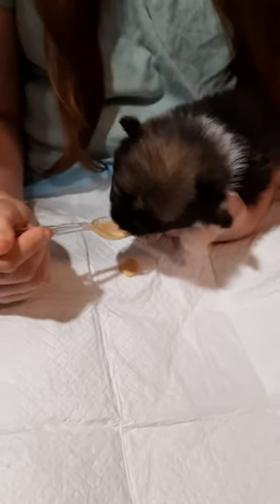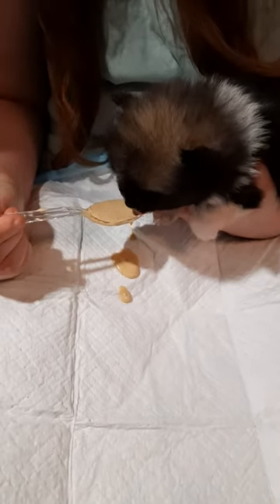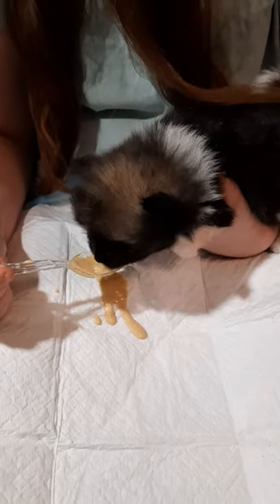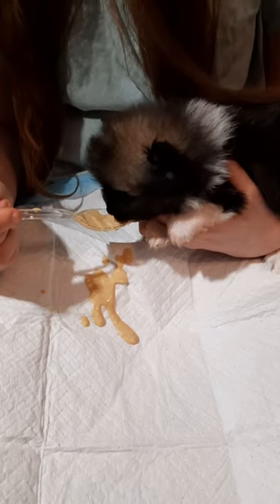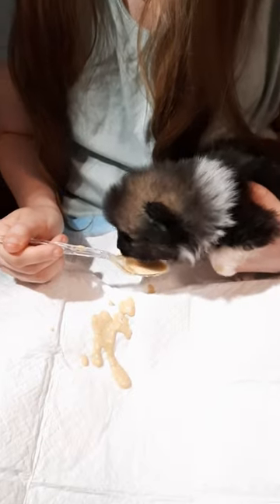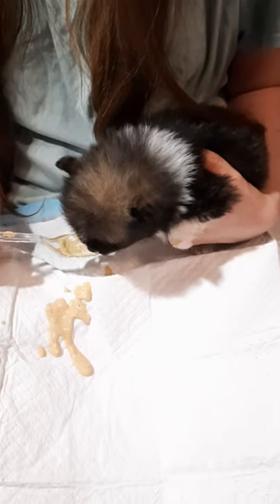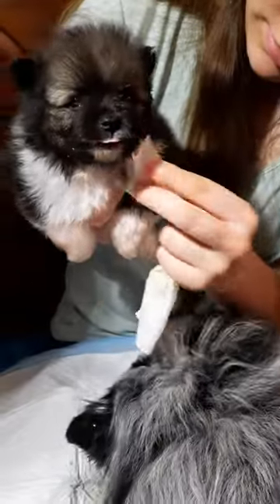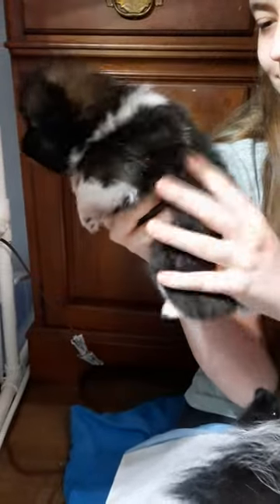Feeding 4 week old pomeranian puppies